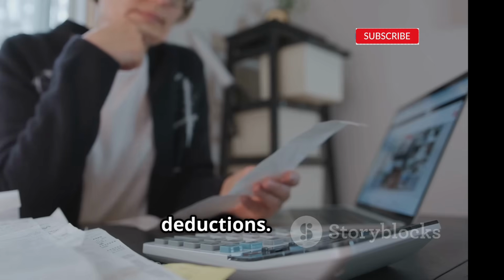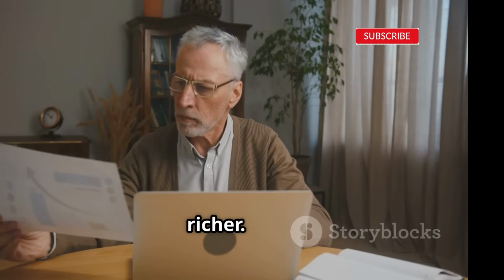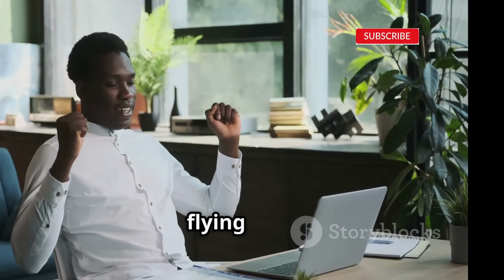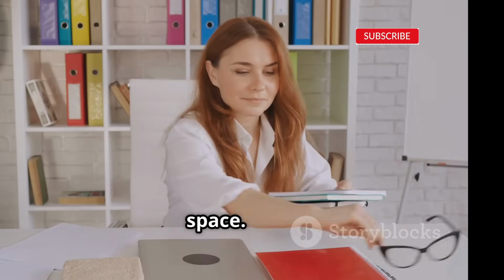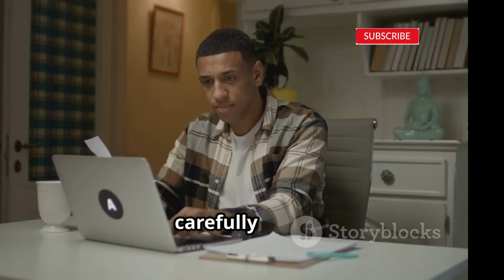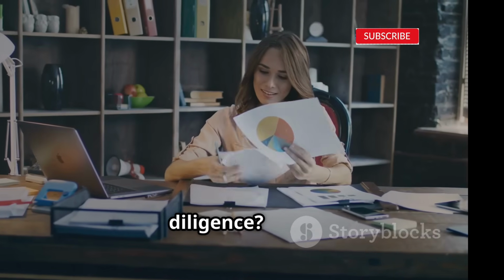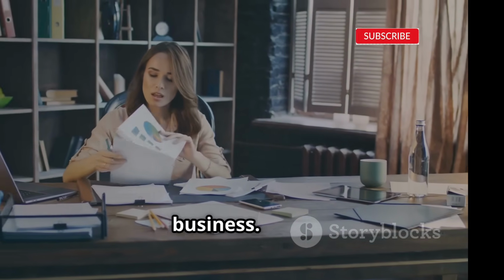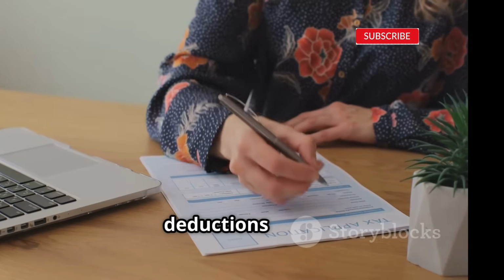"Home Office Tax Deduction: Do THIS to Avoid an IRS Audit!" | IRS Red Flags | Tax Hack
Want to save money on your taxes by claiming your home office deduction? In this video, we'll walk you through exactly how to legally claim the home office deduction in 2025 — the right way — so you maximize your savings and avoid IRS red flags or audits.

Whether you're a freelancer, small business owner, or remote employee, this guide covers the IRS rules, simplified vs. actual expense methods, and common mistakes to avoid.

📘 Chapters:
0:00 - Intro
1:15 - Who Can Qualify for the Home Office Deduction
3:00 - Simplified Method vs. Actual Expenses
5:45 - What Counts as a Home Office
7:30 - Common IRS Red Flags to Avoid
9:00 - Bonus Tip: Recordkeeping That Saves You

• Freelancer Tax Tips 2025
• How to Pay Less in Taxes Legally
• IRS Audit Triggers to Avoid